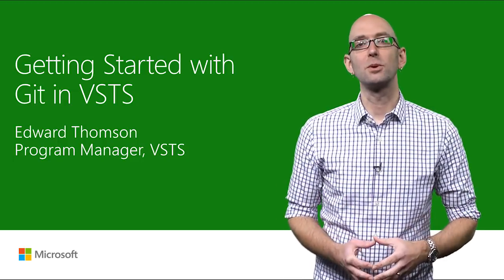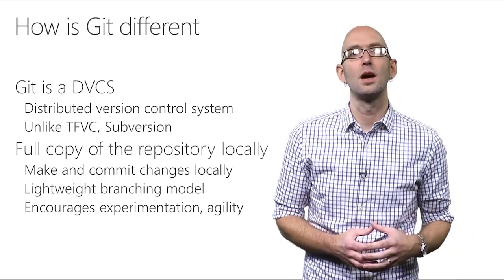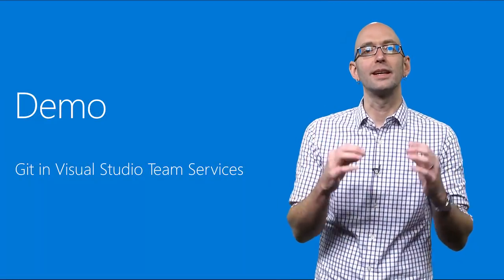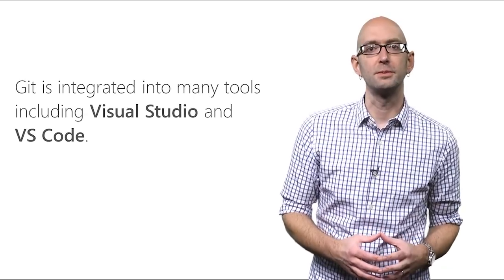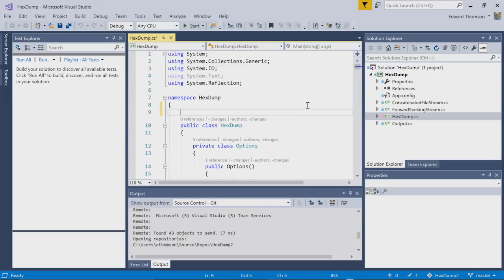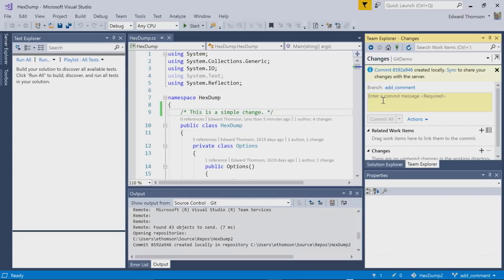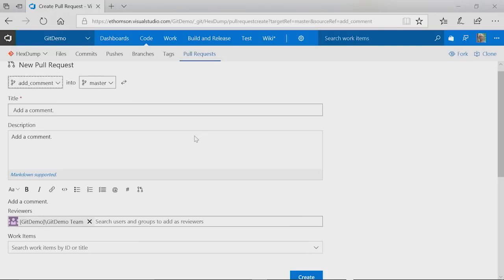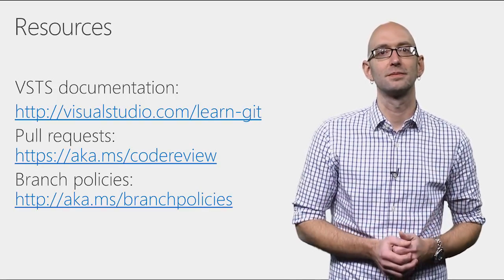Get started with Git in Visual Studio Team Services | T178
Git is the most popular version control system in use. It's become the industry standard. In this video, we introduce you to Git. Learn about the standard Git workflows in Visual Studio and Visual Studio Team Services.